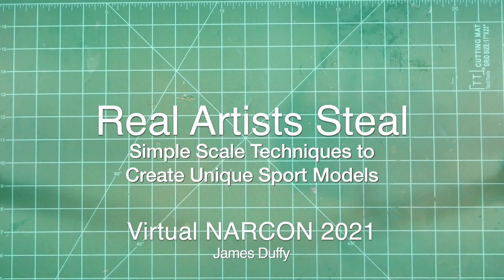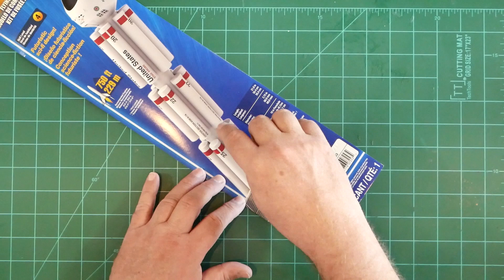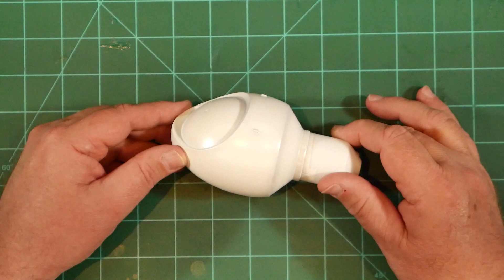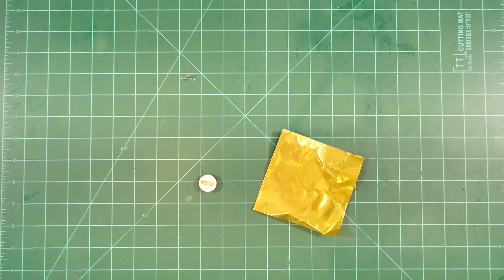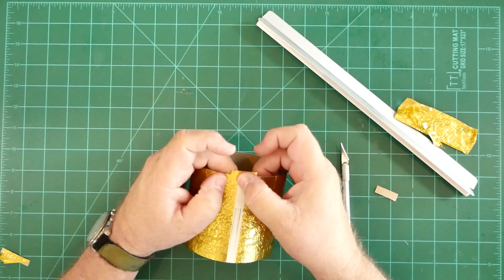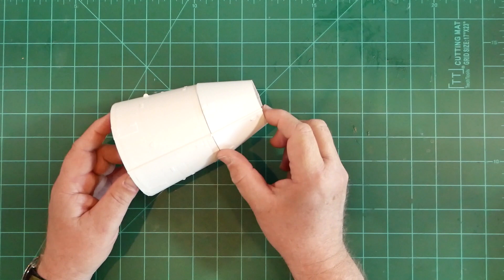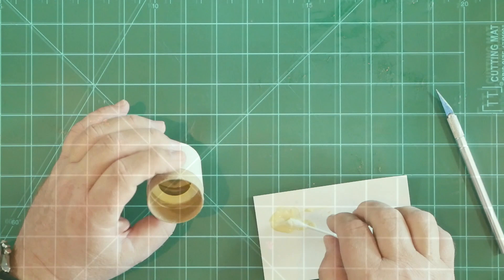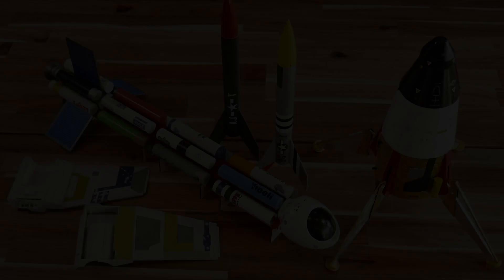Real Artists Steal: Simple Scale Techniques to Create Unique Sport Models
This presentation was delivered at NARCON 2021, the annual technical conference of the National Association of Rocketry. During this talk I show a variety of simple techniques used by scale modelers, and discuss how these tricks can be used to make your non-scale sport models more compelling.

Among the models shown are the Estes Alpha and Explorer Aquarius, the Semroc Mars Lander, and a vintage Estes Maxi Brute X-Wing Fighter kit.